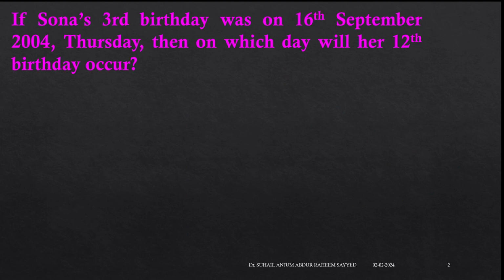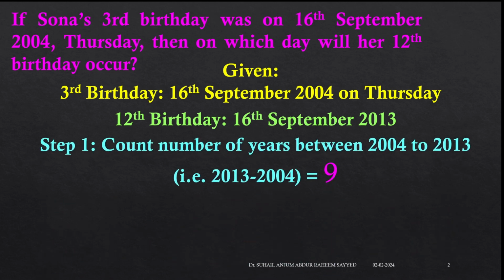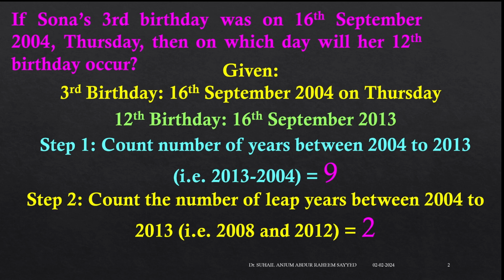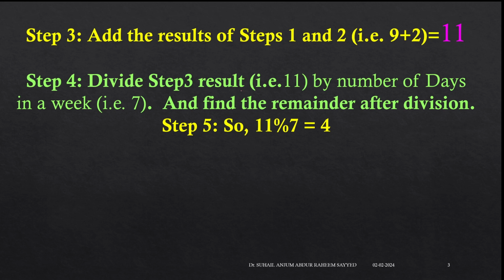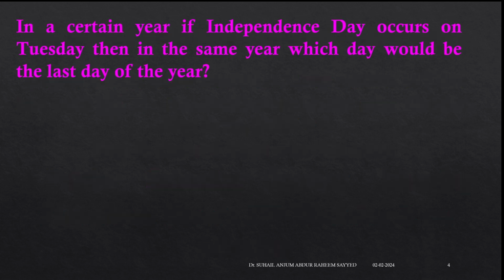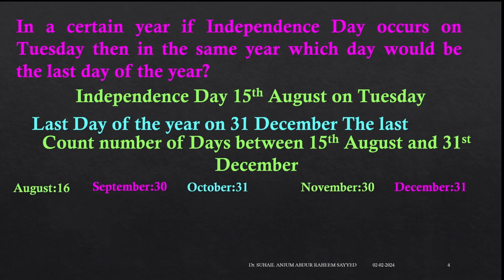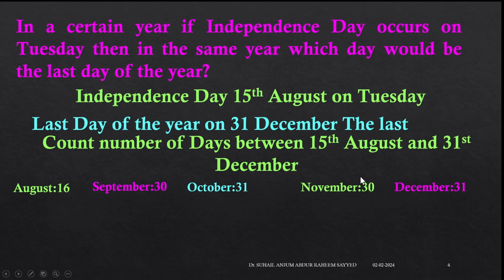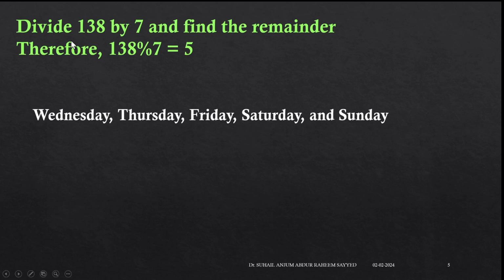How to Calculate the Day of the week from a given date| Easy Tips and Tricks| Calendar Tips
In a certain year if Independence Day occurs on Tuesday then in the same year which day would be the last day of the year?

If Sona’s 3rd birthday was on 16th September 2004, Thursday, then on which day will her 12th  birthday occur?